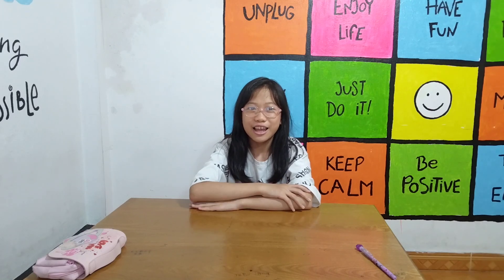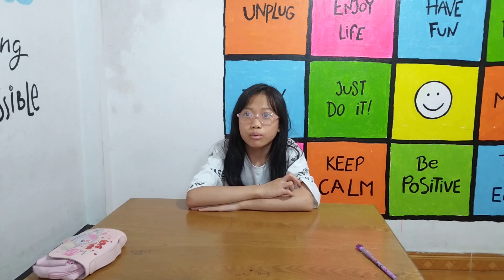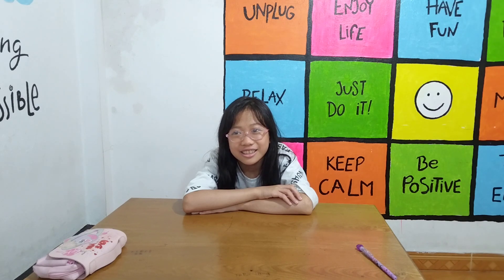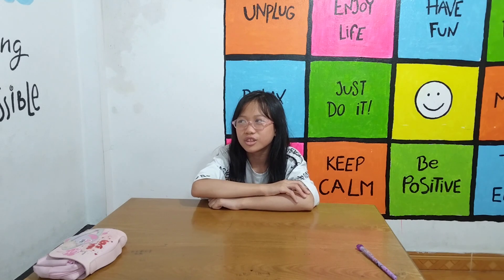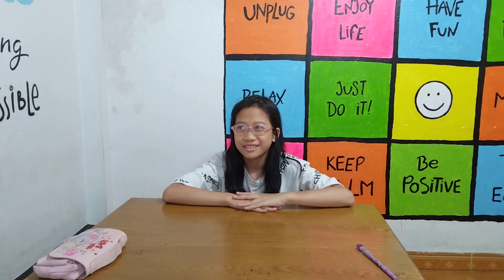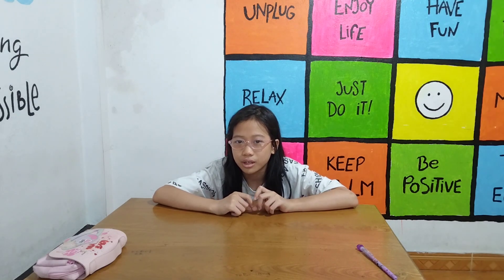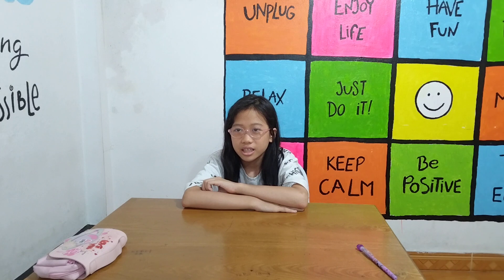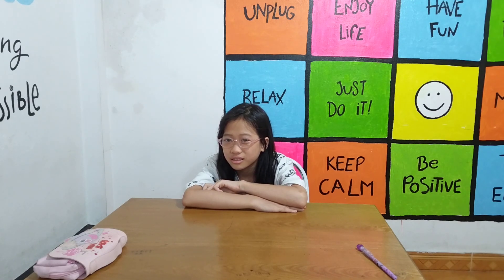Nguyễn Quỳnh Anh